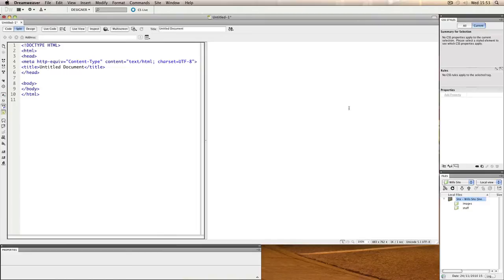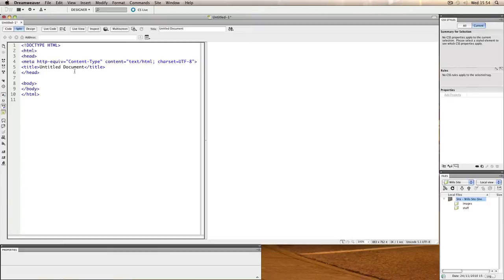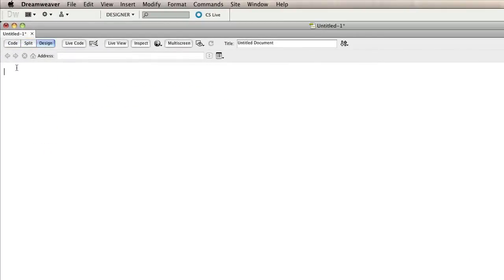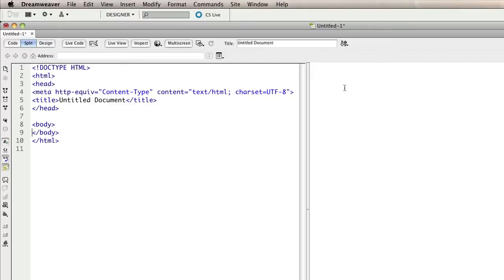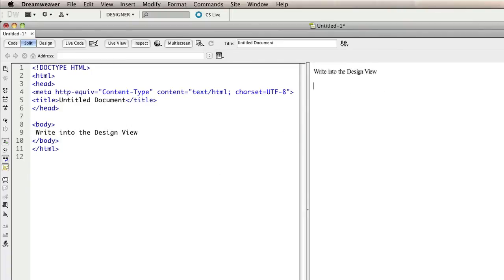HTML5 & CSS Web Design - 102 - Adobe Dreamweaver interface basics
Part 2 of Web Design tutorials covering basics of web development with HTML5 and CSS. In this we go over the basics of the dreamweaver interface.